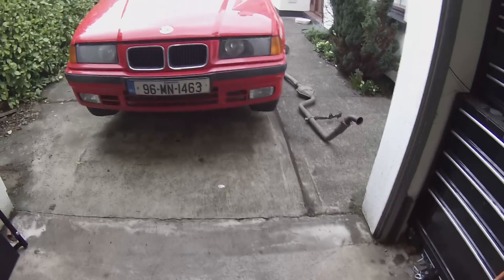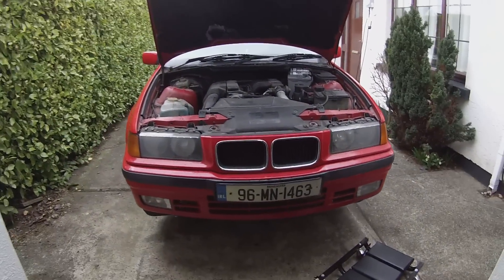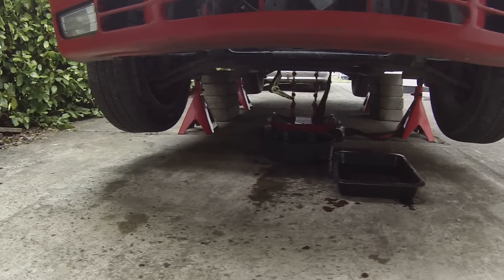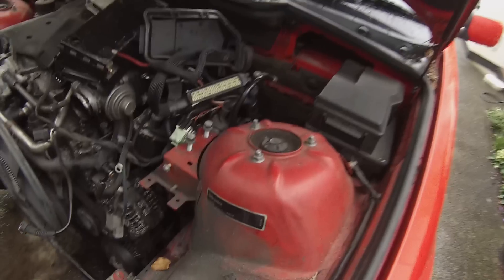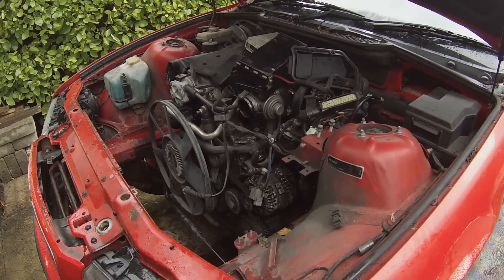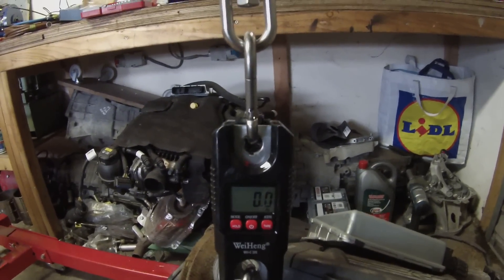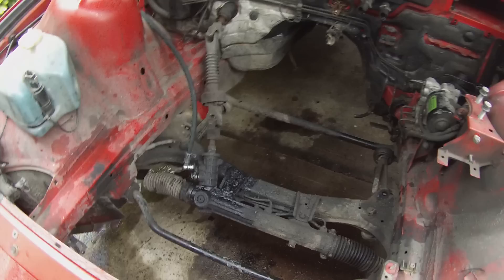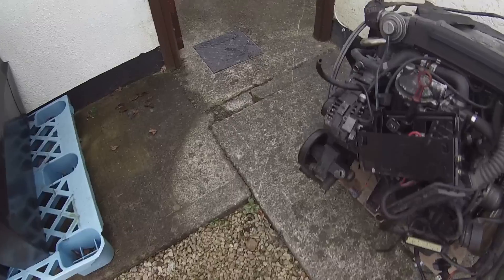€1,000 BMW E36 EV Build 04 : Diesel Delete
In this episode we extract the diesel engine from the E36.